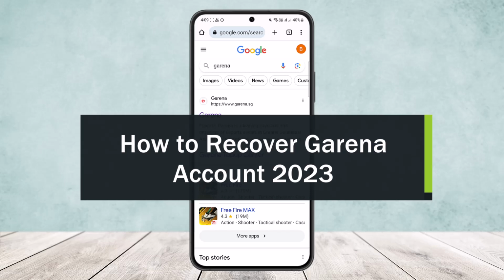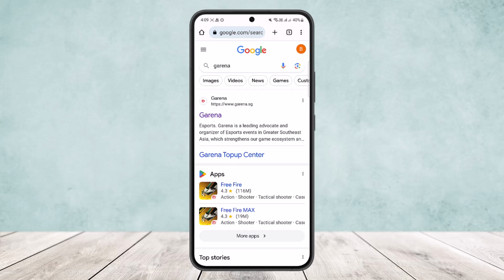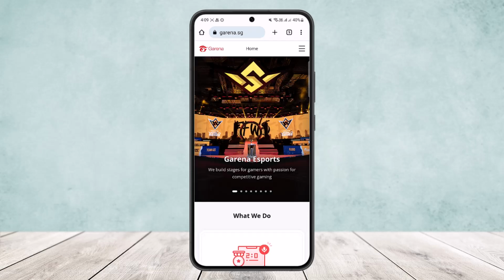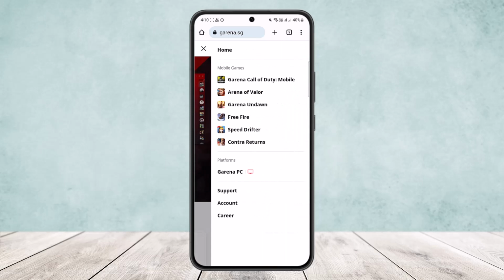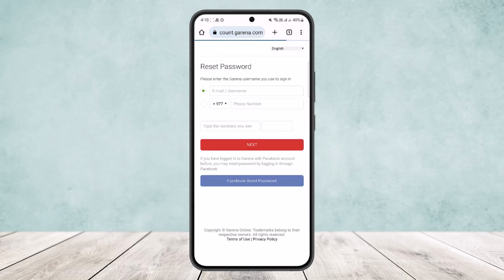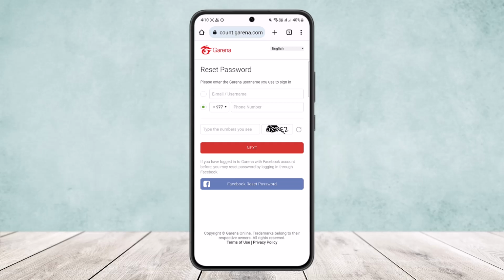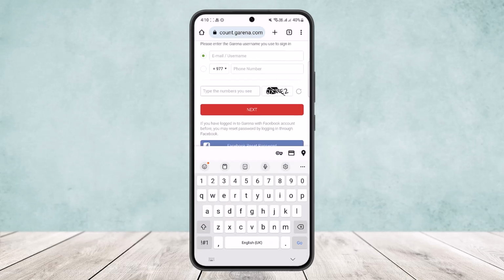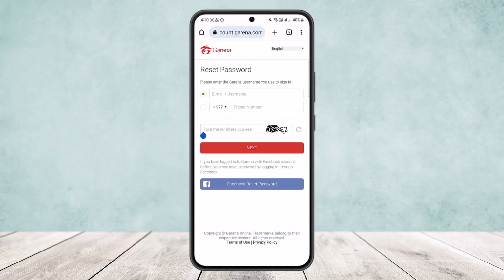How to Recover Garena Account !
In this tutorial video, I will simply show you how to recover garena account. So just make sure to watch this video till the end.

~ Video Chapters:
0:00 Introduction
0:14 Account Recovery
1:12 Outro